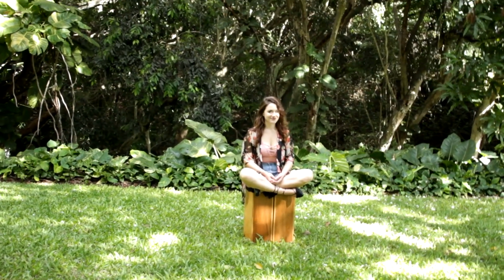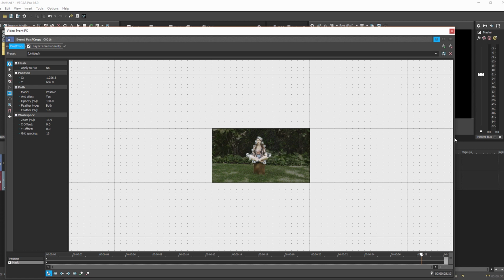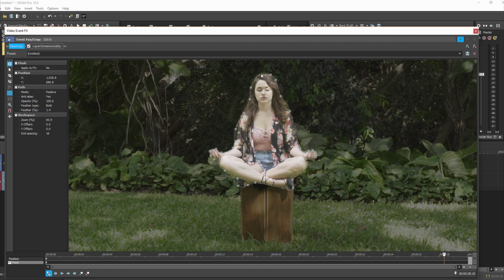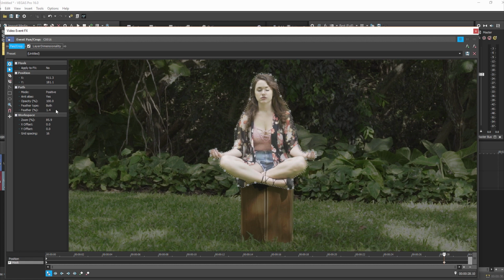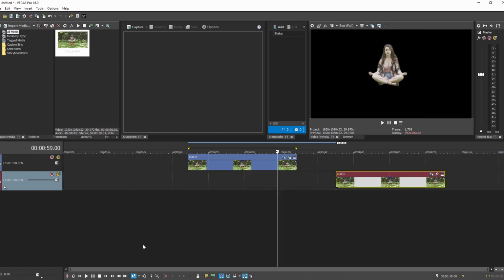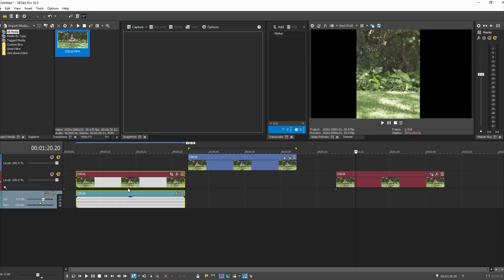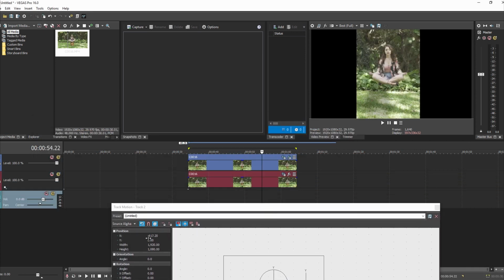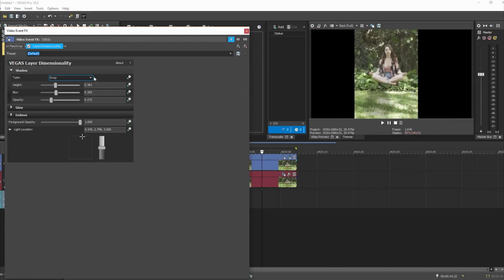Levitation Effect in Vegas Pro (any version) + Masking Tips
Quick tutorial on how to create a levitation special effect along with some masking tips.